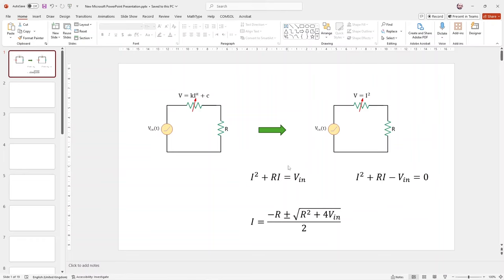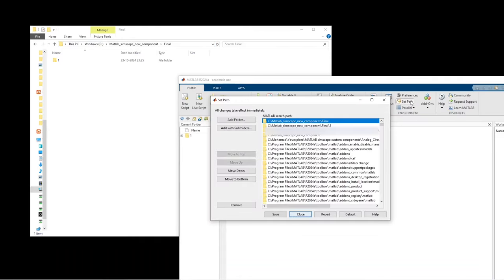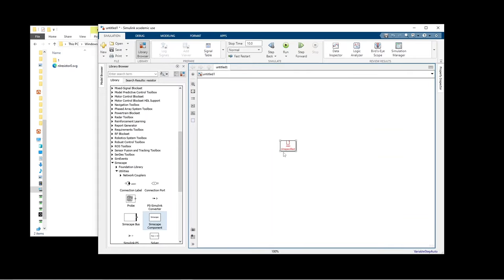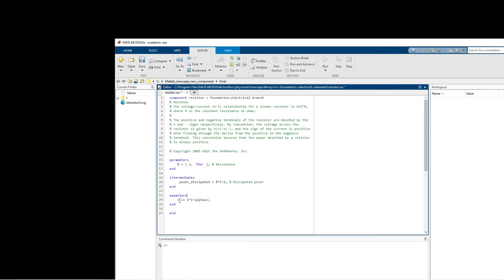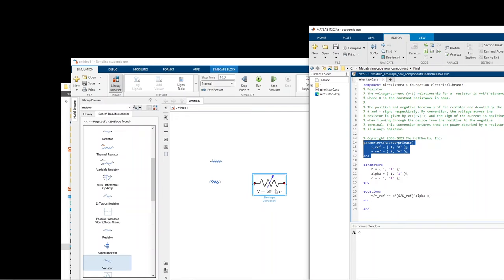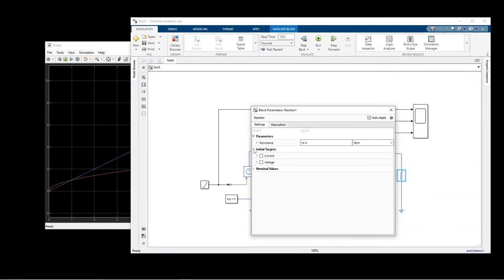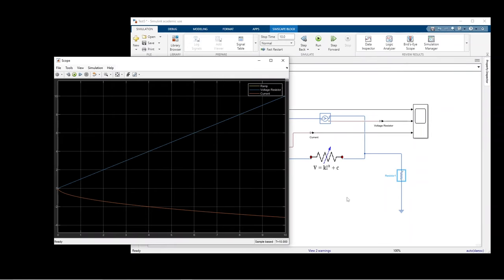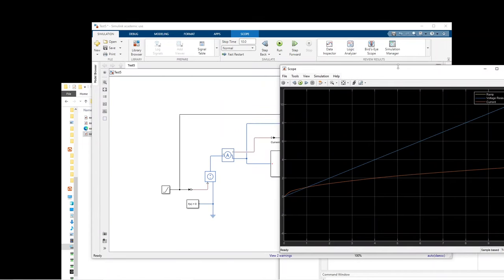How to create a new component using Simscape language in MATLAB Simulink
In this video I show you how to make a new component using Simscape language in MATLAB Simulink. For one of my students, The great Sohrab, we needed to create a transformer with multiple windings in Simscape. Such component is not available in the existing Simulink library, so I studied how to create a new component in Simulink. This video shows the procedure. In a later video I will show you how to make a multi winding transformer in Simscape.

Finance: N=79
subs=5644
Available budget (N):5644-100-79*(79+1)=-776